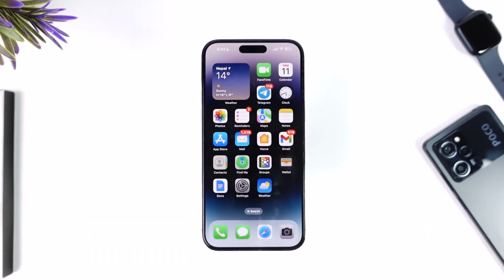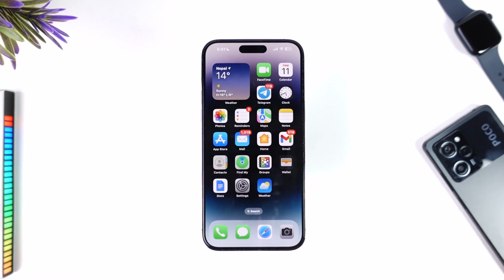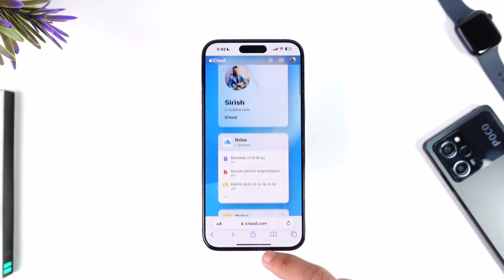How to Delete iCloud Photos from iPhone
This video guides you through an easy step-by-step process to delete iCloud photos from your iPhone. So make sure to watch this video till the end.

~ Chapters:
0:00 Introduction
0:14 Delete iCloud Photos
1:00 Conclusion